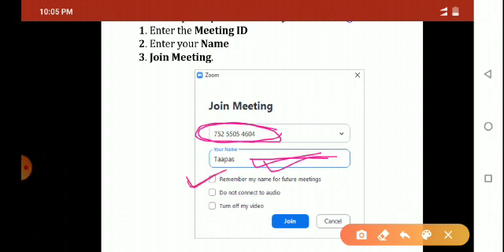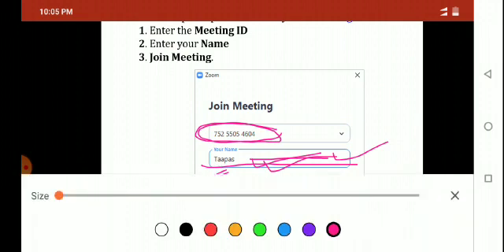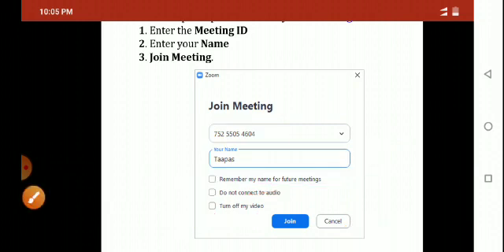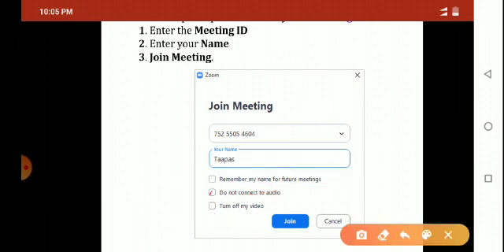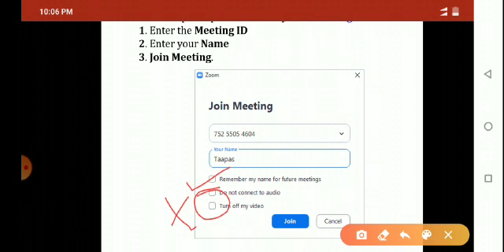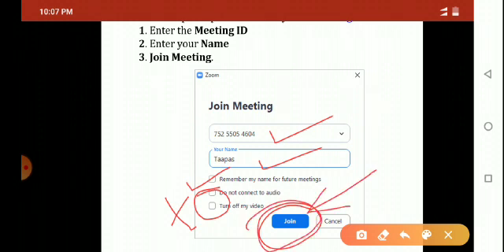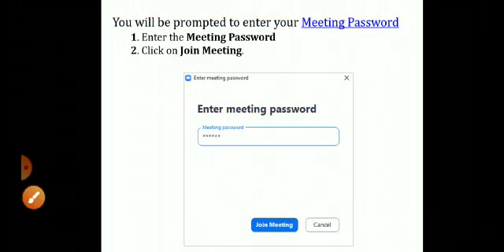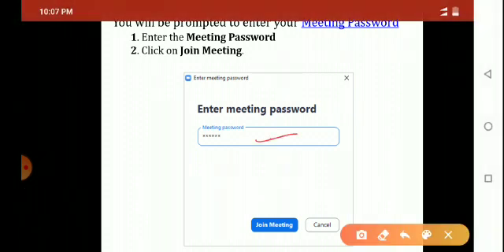Zoom Meeting using PC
How to attend Zoom Meeting using Desktop or Laptop